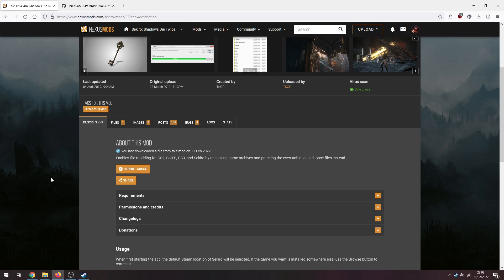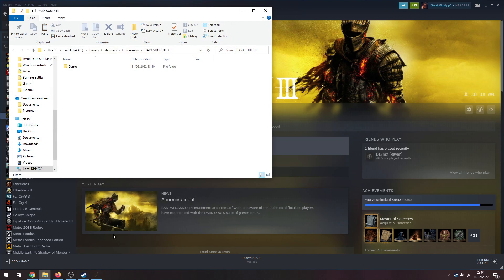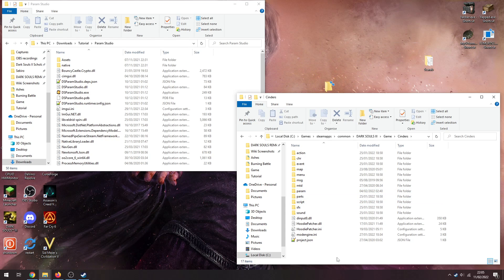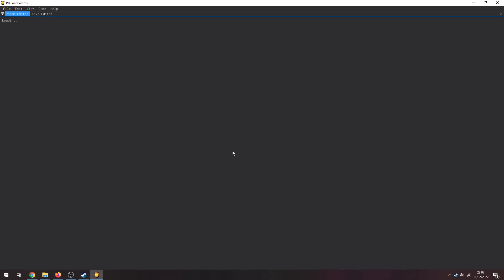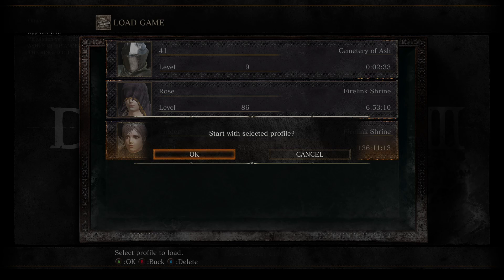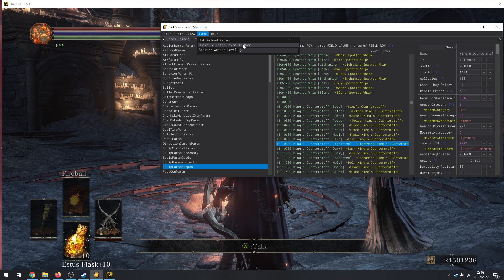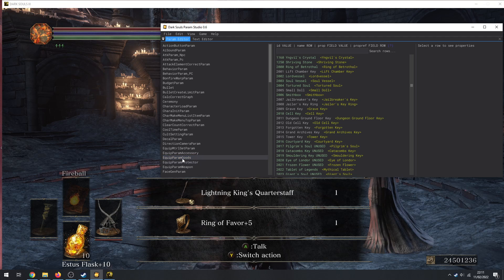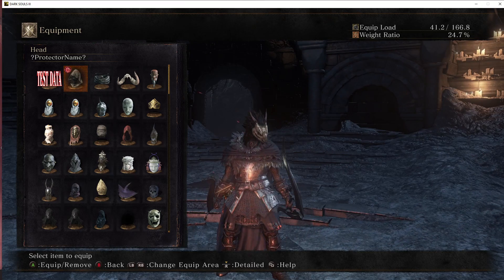Dark Souls 3 - Spawning in items using Param Studio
Tutorial on how to spawn in items for Dark Souls 3 mods using Param Studio.